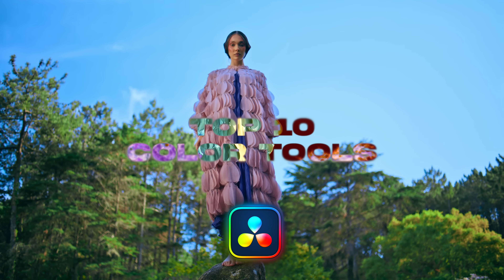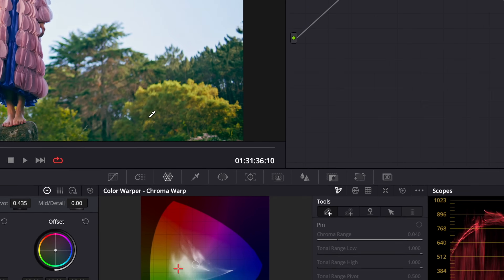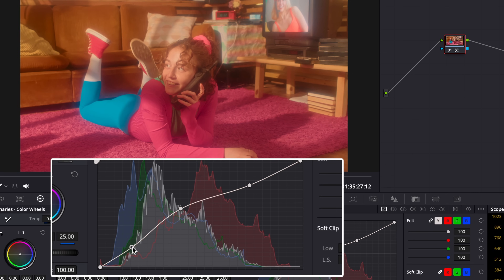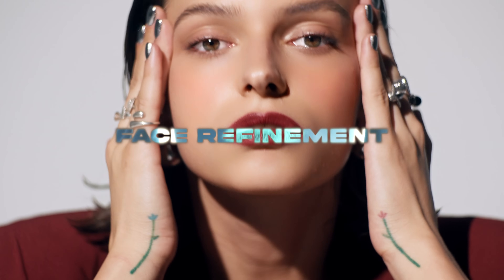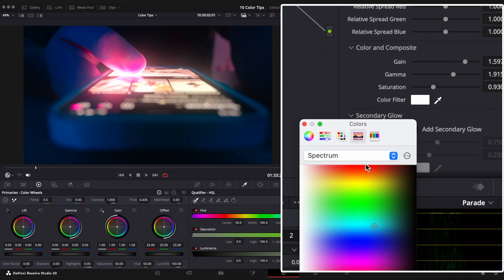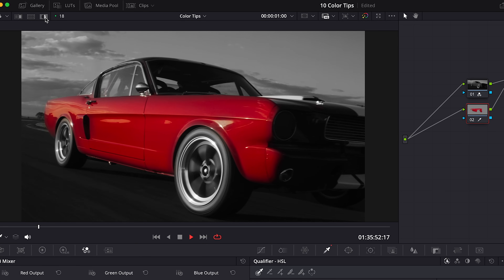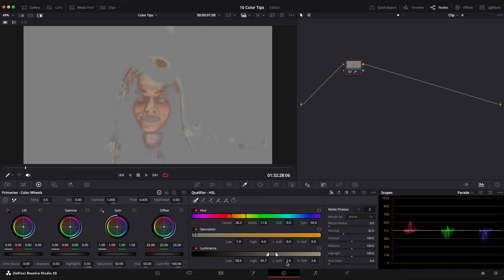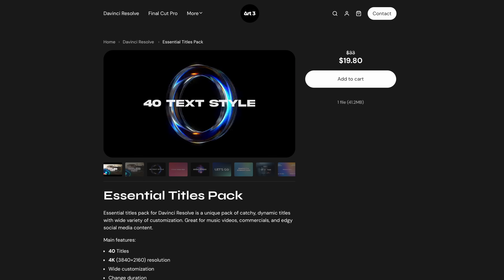10 Game Changing COLOR Tools in DaVinci Resolve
Take your color grading skills to the next level with 10 🎬 game-changing tools in DaVinci Resolve. In this step-by-step tutorial, you’ll learn how to:

💡 Create realistic lighting with Power Windows
🎨 Transform colors with the Color Warper
🌈 Add cinematic saturation using HSV color space
🌌 Use Depth Map for stunning background control
😎 Enhance faces with Face Refinement
✨ Add Glow, Split Tone, Film Tone, and more

Whether you’re editing short films, YouTube videos , or client projects, these tools will help you achieve professional, cinematic results faster. If you’re ready to unlock DaVinci Resolve’s full potential, this guide is for you 🚀

0:00 - 0:15 - Intro
0:16 - 0:45 - Power Window
0:46 - 1:20 - Color Warper
1:21 - 1:49 - Cinematic Saturation
1:50 - 2:36 - Depth Map
2:37 - 3:18 - Face Refinement
3:19 - 3:47 - Glow
3:48 - 4:23 - Isolate Color
4:24 - 4:52 - Film Tones
4:53 - 5:24 - Qualifier
5:25 - 5:57 - Split Tone
5:58 - 6:13 - Outro